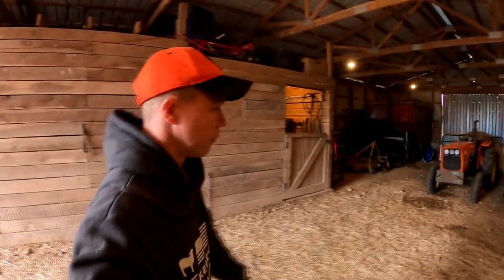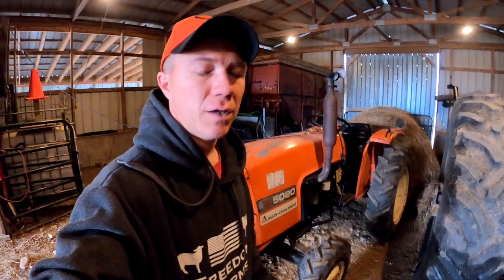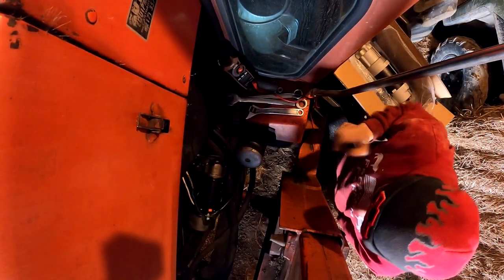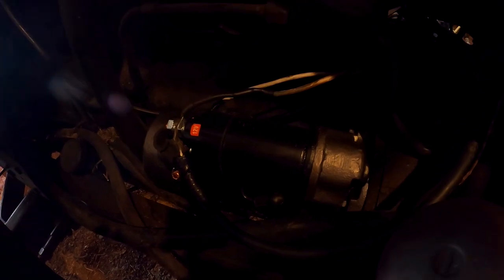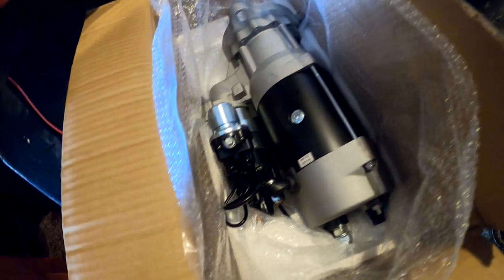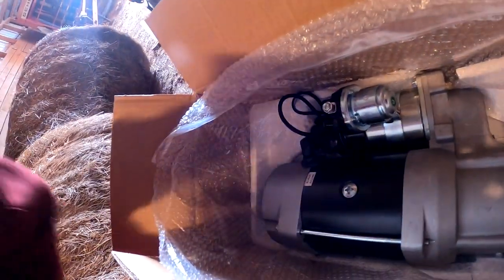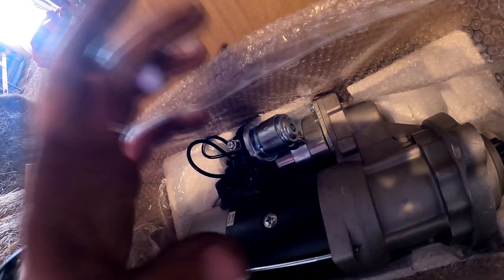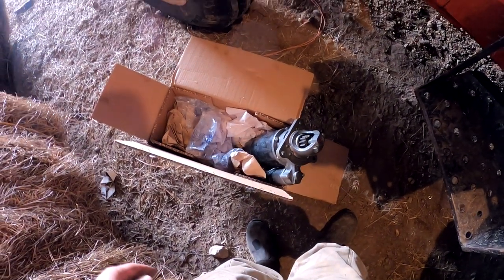Starting a farm vlog #7 Allis Chalmers 7045, the heart and soul of our Farm needs a starter!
Starting a farm vlog is here to help others who want to start their own farm too. Our farm is a relatively small family farm. Our Allis Chalmers 7045 is the only tractor that can run our mower conditioner, 15' batwing bush hog, and our baler. In the winter time it is just as important because it is the only tractor with a front end loader. We store our hay in stacks that are three round bales tall and three round bales wide then we cover it with a hay tarp to protect it from weather. So when it is down it is really important that we get it up and running quick!

Our second tractor is an Allis Chalmers 5020 and is too small to run those implements and is mainly used to feed hay in decent weather and rake hay. However the bales must be on the ground level of the stack in order to use this tractor to feed the hay bales as it does not have a front end loader yet.

Equipment used on our farm:

2017 Polaris Ranger 1000XP
2004 Chevy Silverado 3500
1992 John Deere 1360 MoCo
1991 Bush Hog 2615R Batwing
1979 Allis Chalmers 5020 with KMW 430 Loader
1981 Allis Chalmers 7045 with Allis Chalmers 470 Loader
1978 Gehl Bale 1500A Round Baler

Various Implements:
Bale Spikes
Finish Mower
Box Blade
Subsoiler/Ripper
Bale Unroller

2017 Polaris Ranger 1000XP
2004 Chevy Silverado 3500
1992 John Deere 1360 MoCo
1991 Bush Hog 2615R Batwing
1979 Allis Chalmers 5020 with KMW 430 Loader
1981 Allis Chalmers 7045 with Allis Chalmers 470 Loader
1978 Gehl Bale 1500A Round Baler

Various Implements:
Bale Spikes
Finish Mower
Box Blade
Subsoiler/Ripper
Bale Unroller